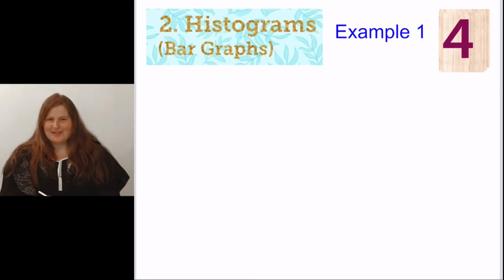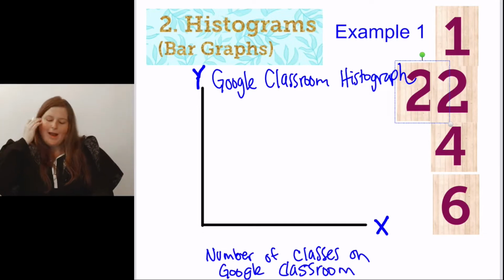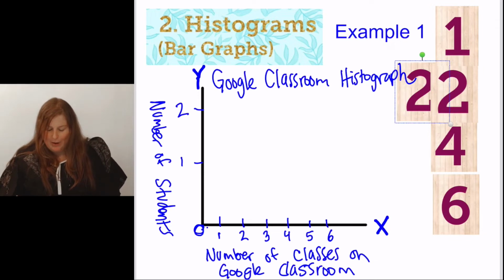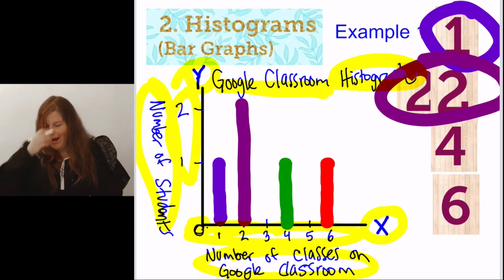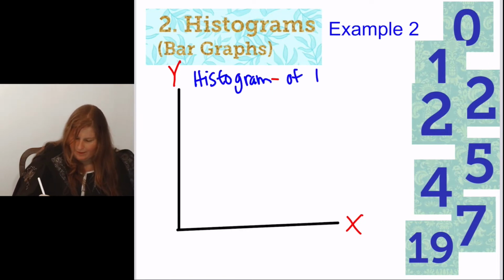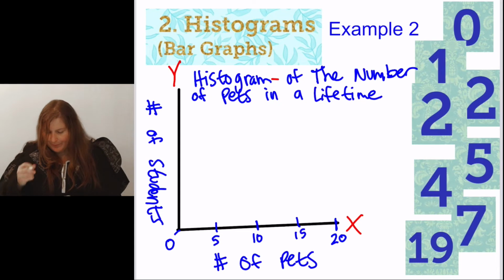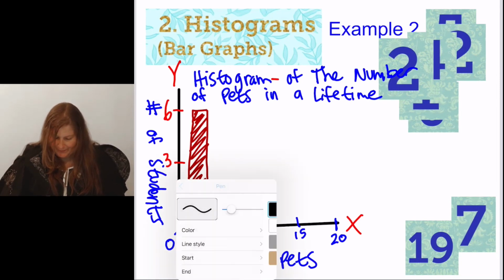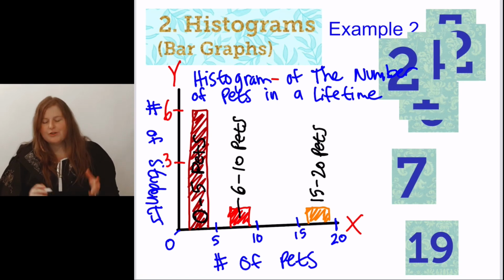Bar Graphs / Histograms with Professor Kat, Wonderful Wizard of Math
Learn how you can make histograms / bar graphs out of your data sets. Practice word problems, set up your X and Y axis correctly, and create informative graphs!